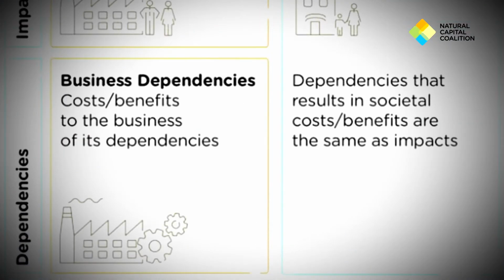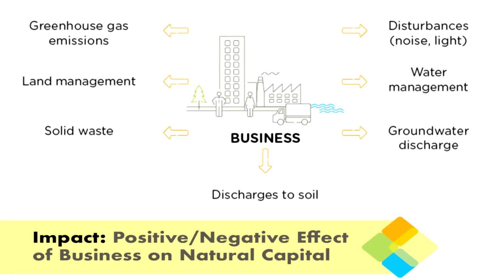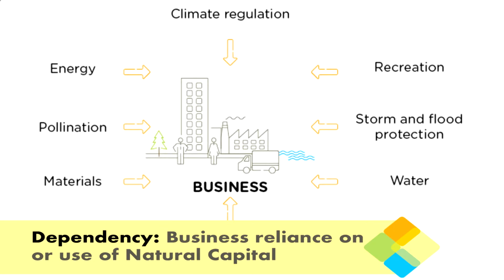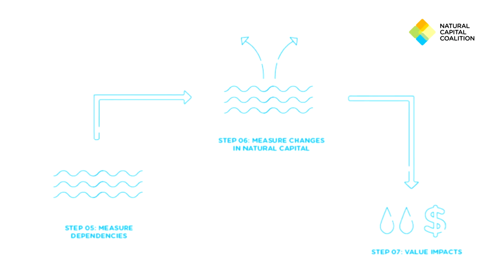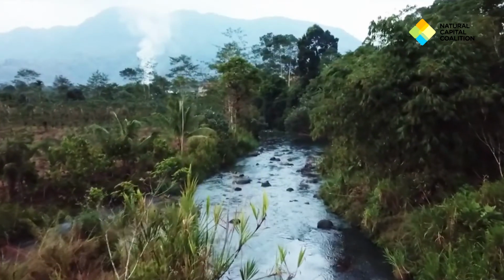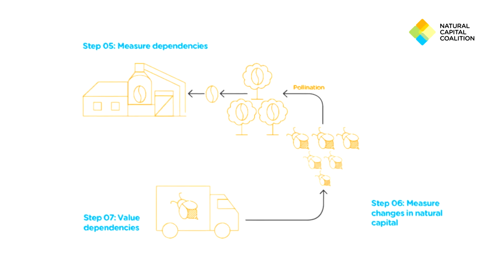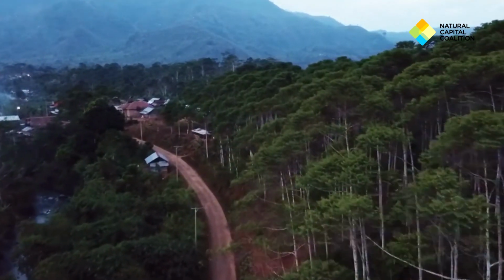Scope Your Assessment